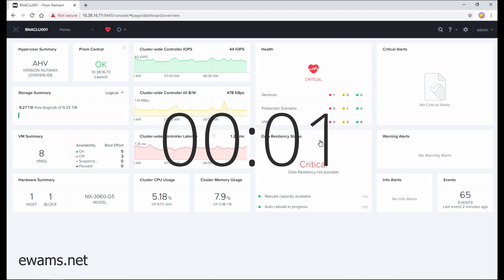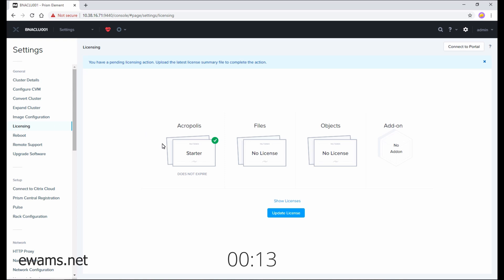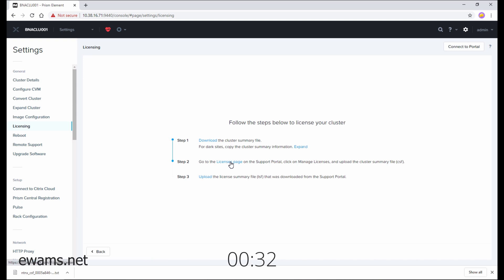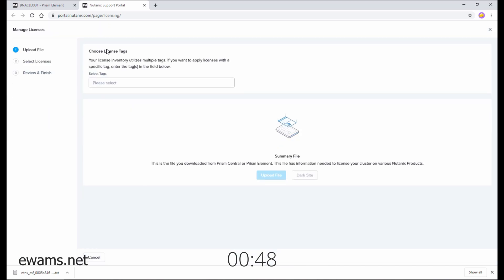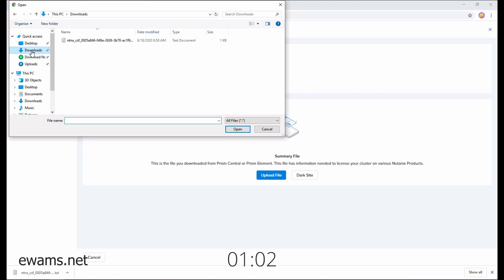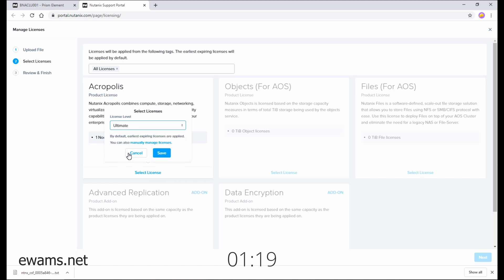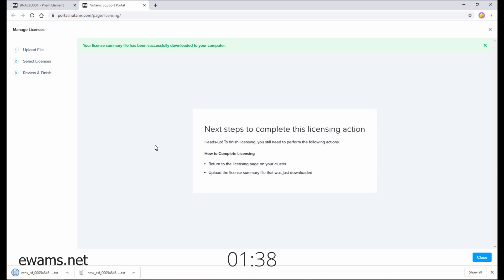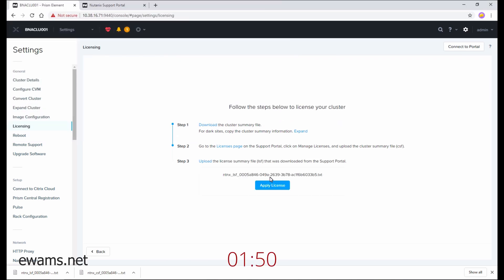License a Nutanix Cluster - Nutanix in 2 Minutes or Less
How to license a Nutanix cluster